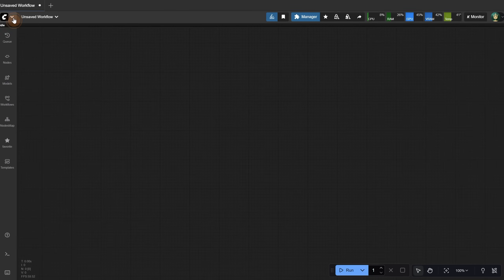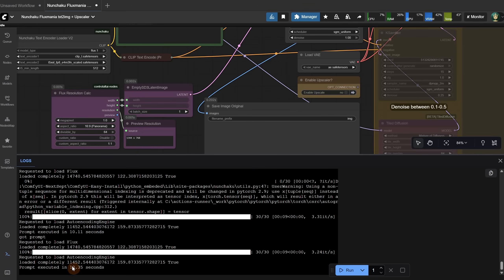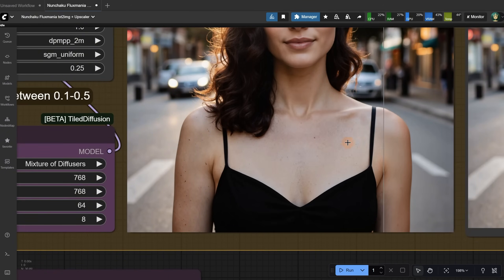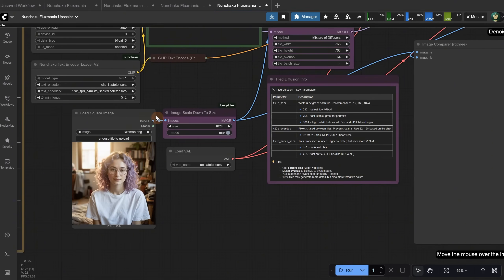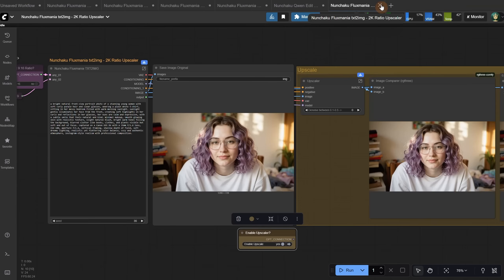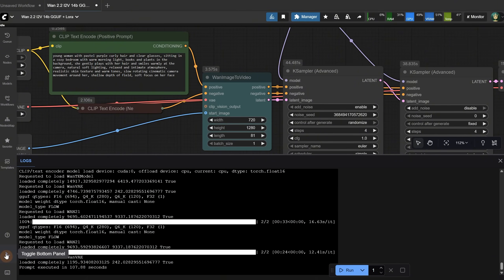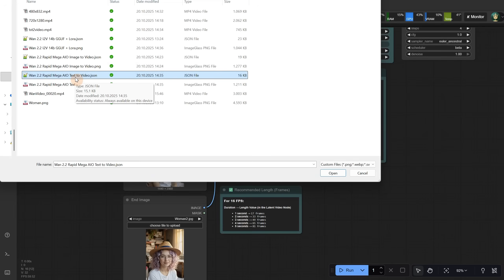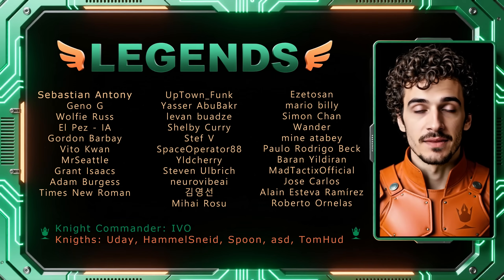ComfyUI Tutorial Series Ep 67: Fluxmania Nunchaku + Wan 2.2 and Rapid AIO Workflows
Learn how to use the Fluxmania Nunchaku model and the latest Wan 2.2 and Rapid AIO workflows in this ComfyUI tutorial (Episode 67). In this video, you’ll see how to create realistic AI images, upscale them for better detail, and convert them into smooth AI-generated videos using ComfyUI.

We’ll start by setting up the new Nunchaku Fluxmania model for ultra-fast, realistic image generation and upscaling. Then, we’ll cover how to turn those images into videos using Wan 2.2 (with and without Loras) and the Wan Rapid All-in-One model that supports both first and last frame animation.

If you’re into AI image generation, video creation, or want to speed up your ComfyUI workflows, this tutorial is packed with practical setup tips, performance tweaks, and troubleshooting steps.

Plus, see the winners of our October Art Challenge: “My Pet Has the Best Halloween Costume.”

Step 1: use this link to join if you didn't join already

Chapters
00:00 Intro & Overview
00:34 Fluxmania Nunchaku, txt2img, img2img, upscale
10:08 Wan 2.2 Workflow
13:36 Wan 2.2 Rapid AIO
15:45 Combining Workflows for Full Projects
17:09 October Art Challenge Winners